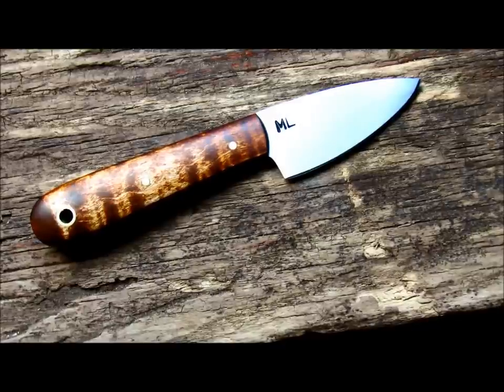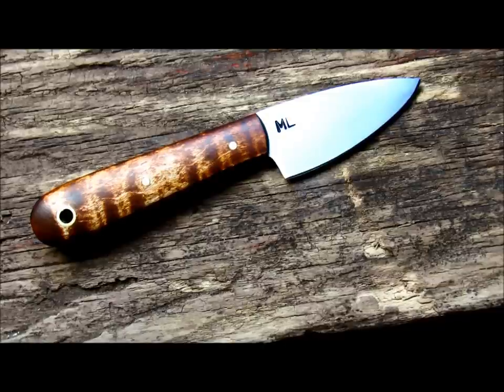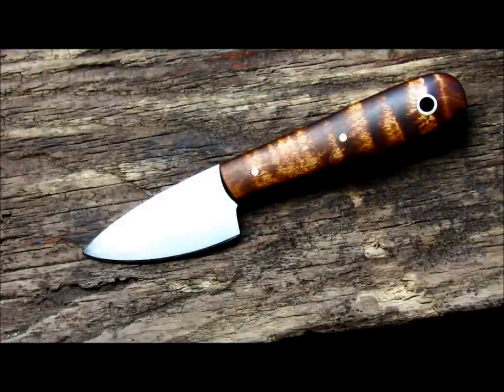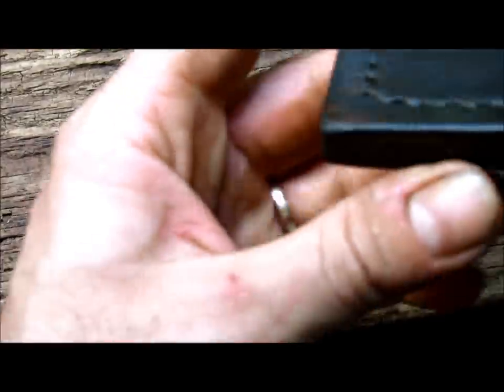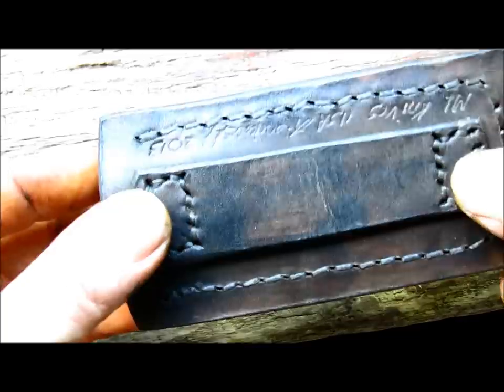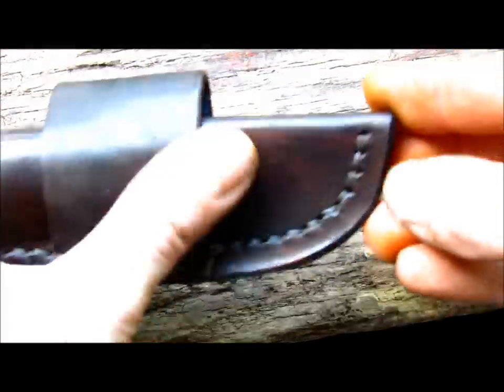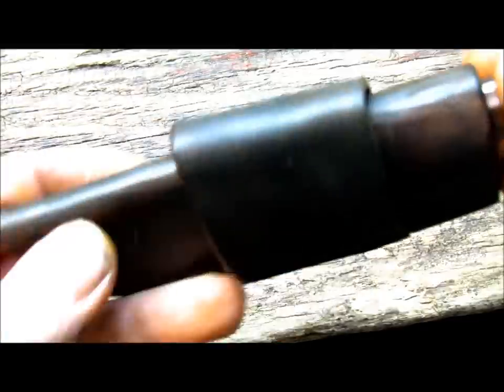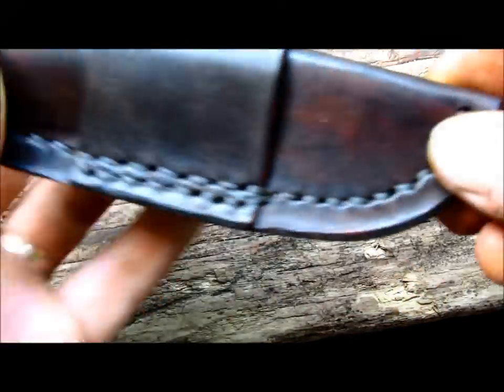A Fixed blade Knife you can Carry Everyday in your pocket, Belt, pack and More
This is one of my everyday carry knives custom made with a cleaner around 2" blade.  Handle is Tiger maple on this one with brass pins and lanyard hole.  This knife was ordered with 2 sheaths.  One was hand stitched for a pocket/belt carry and one was made for a horizontal set up.